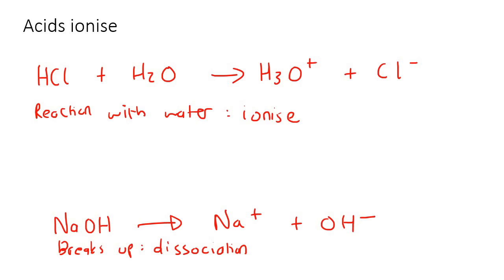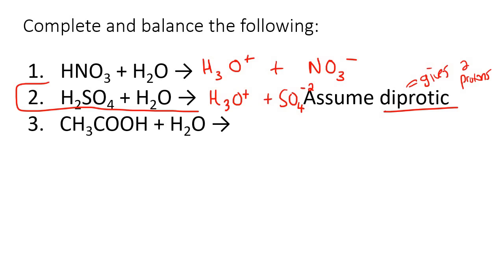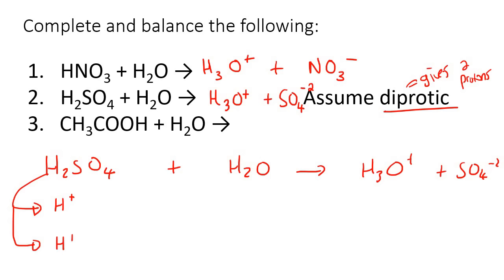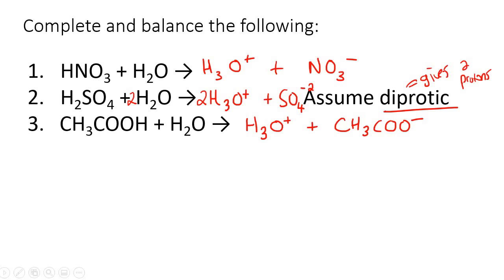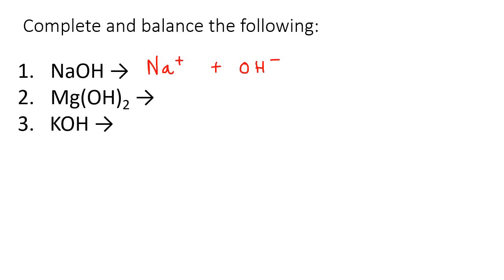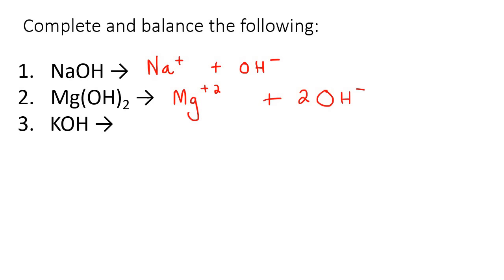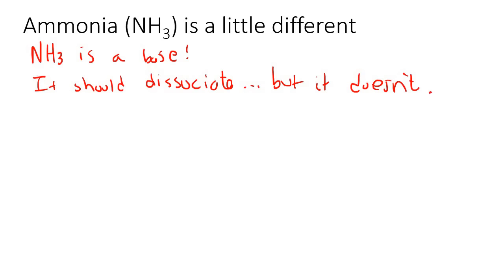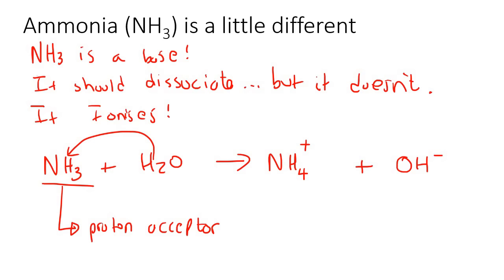Acids and Bases Grade 12: Ionisation vs Dissociation